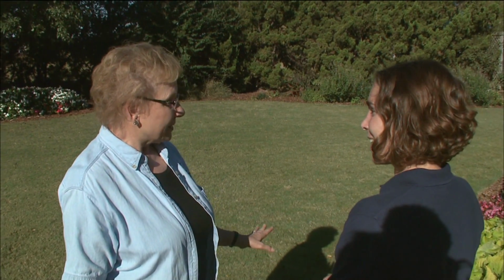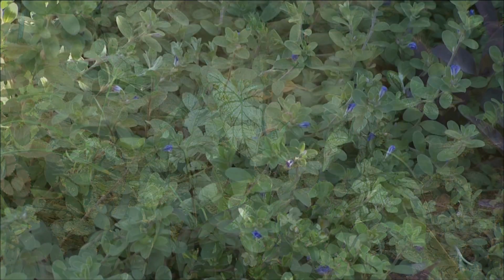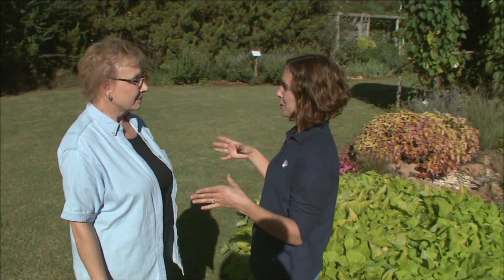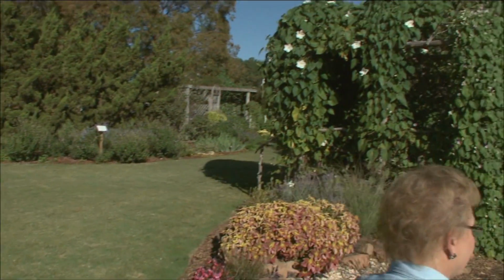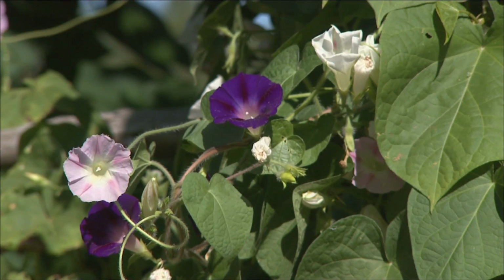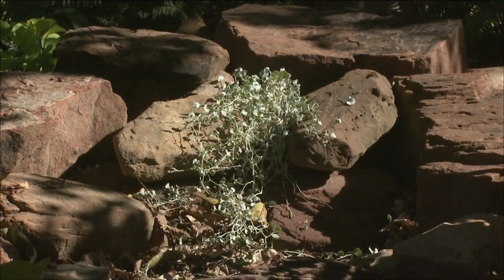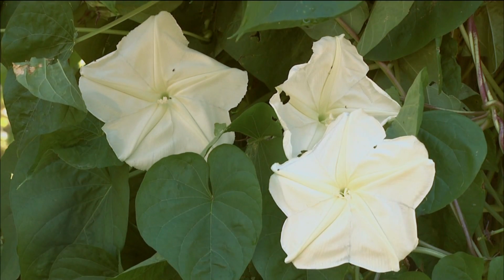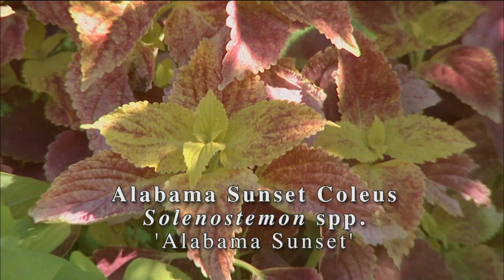The Bridge Garden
6/08/09-Host Kim Toscano gives viewers a look at the bridge garden that was constructed by studio garden ambassadors.